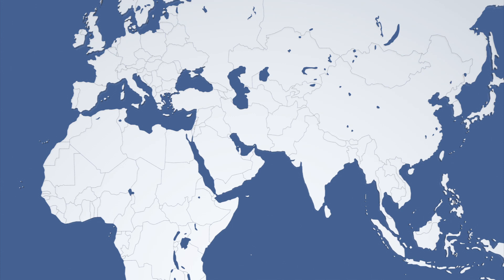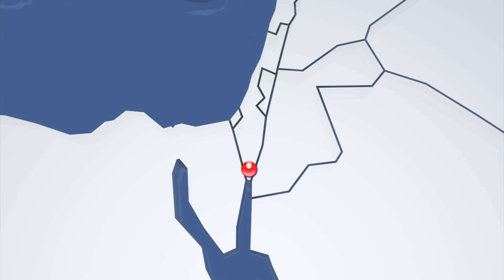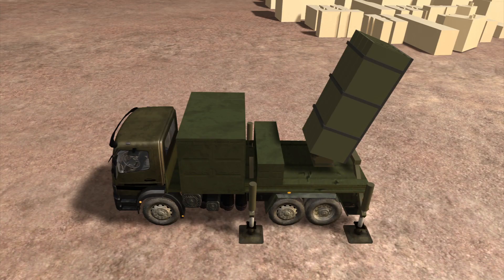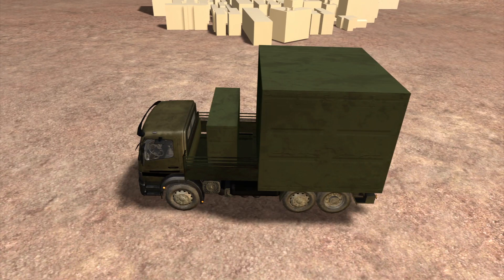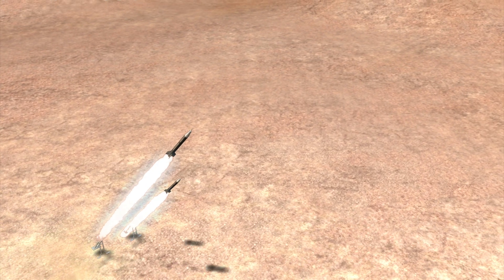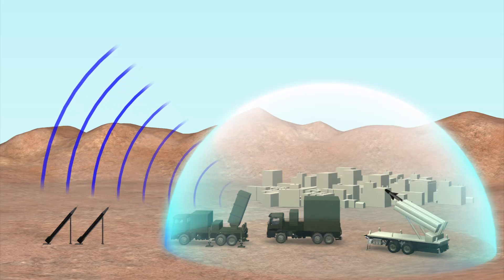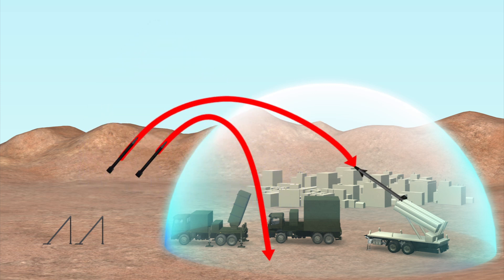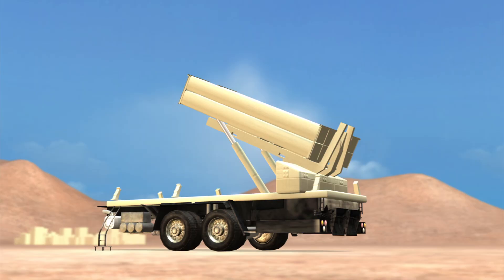Israel's Iron Dome system intercepts, destroys rocket over Eliat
Israel shot down a rocket launched from Egypt's Sinai Peninsula at the Red Sea resort city of Eilat early on Tuesday using its Iron Dome missile interceptor system. This animation explains how the Iron Dome works.

The al-Qaeda-linked Mujahideen Shura Council said it fired the rocket at Eliat, which was packed with tourists, in retaliation for the killing of four guerrillas by an Israeli drone in Sinai on Friday.

Al Jazeera reports that the Islamist group said in a statement published on an online forum that its fighters fired the rocket at 1:00 a.m. local time. The rocket was "a quick response to the last crime by the Jews after one of their drones bombed the Sinai peninsula killing four mujahideen."

Reuters reports that in Eliat: "Air raid sirens rang out and blasts reverberated in the night skies over the resort on the shores of the Gulf of Aqaba, witnesses and Israeli news media said."

"'It's not the first time that a rocket has been fired at Eilat, but it is the first time the Iron Dome has intercepted one,'" Dani Arditi, former national security adviser told Army Radio."

"Israel briefly shut its airport in the city on Thursday citing threats from militants in Sinai involved in a standing confrontation with the Egyptian military. Israel has also boosted its rocket defenses near its southern border with Egypt."

The Iron Dome is a mobile air defense system designed to protect Israel from attacks by short range rocket and artillery.

The system, comprised of a radar unit, battle management system, and launcher, protects Israel from missiles launched mainly from the Palestinian territories.

Although expensive — each Tamir interceptor missile costs around $60,000 — it has a reported success rate of over 90 percent.